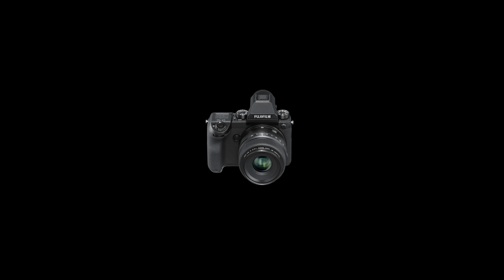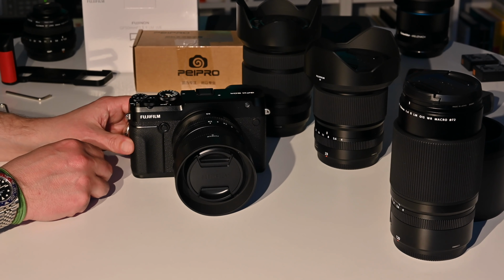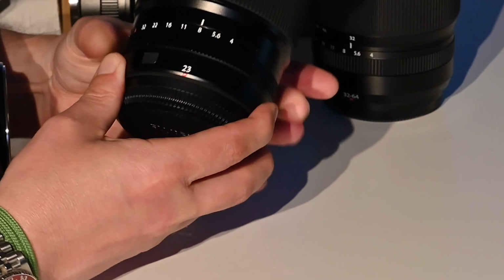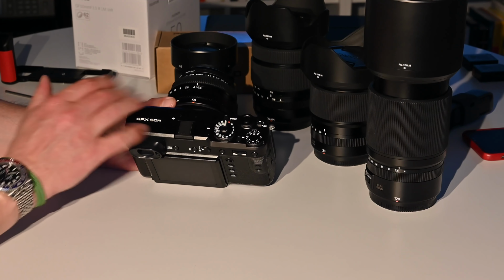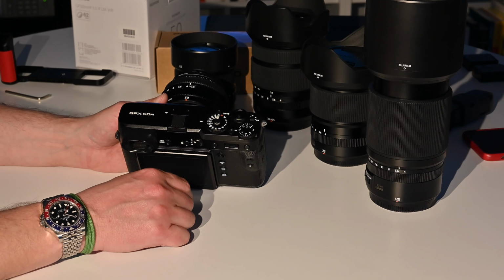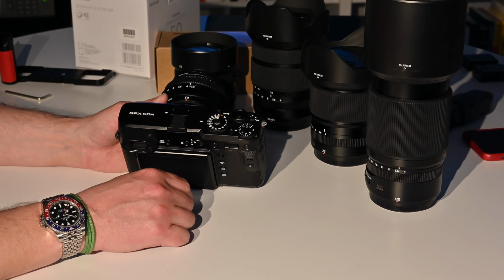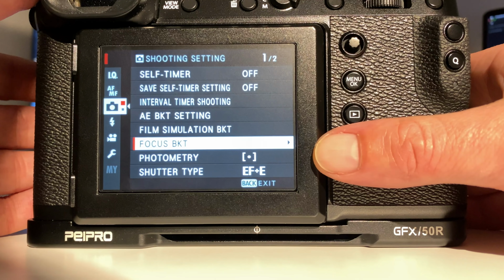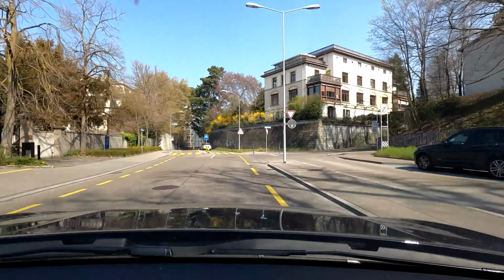Medium Format "Rangefinder" | COVID-19 Emptiness | GFX 50+THIS+THIS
Watch in 4K - otherwise YouTube video compression ruins the images!

The Fuji GFX 50r medium format "rangefinder"-style camera needs two things to become the perfect camera for street and always-in-your-bag.

Watch my photographic impressions at the end of the video from a Corona Virus evacuated city.